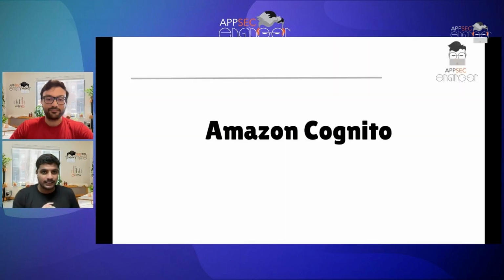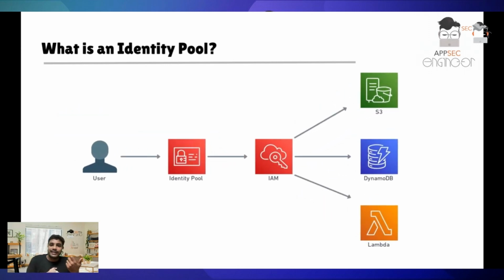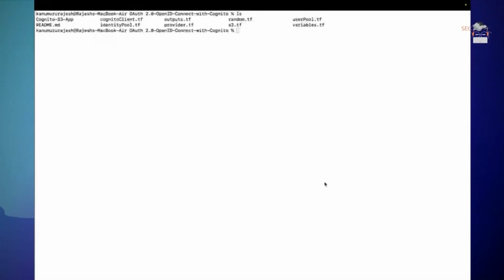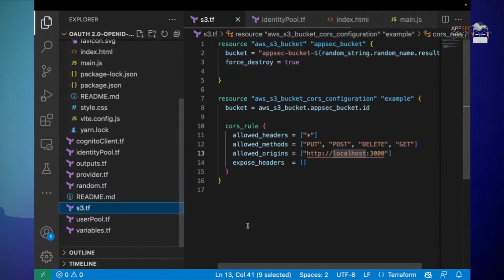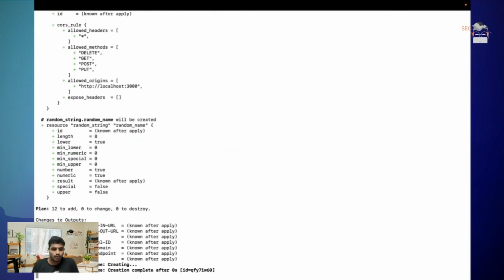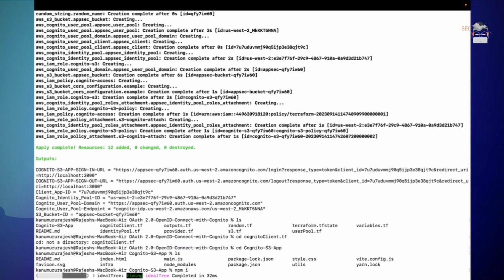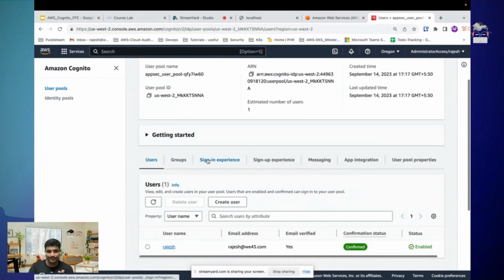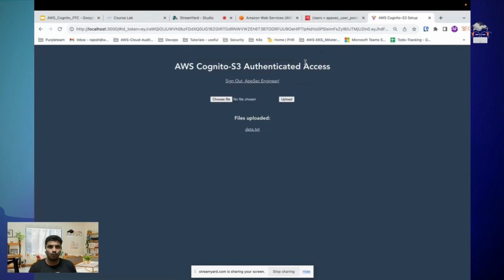Amazon Cognito Live Code | Friday Fireside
One lucky winner will win the AWS Bundle on AppSecEngineer!

In this episode of Friday Fireside, we're looking at the upcoming Amazon Cognito Essentials course on AppSecEngineer. Rajesh Kanumuru, Cloud Security Lead at AppSecEngineer, will be showcasing one of the many labs you'll be able to experience in a few short days!